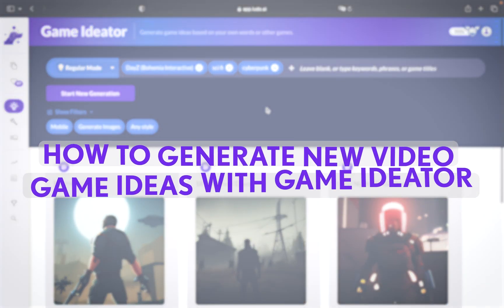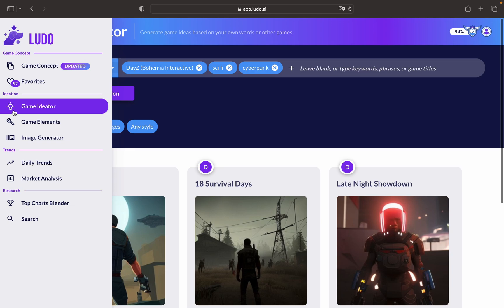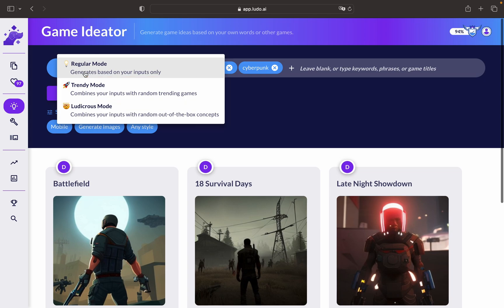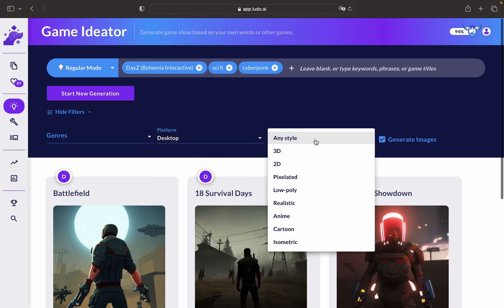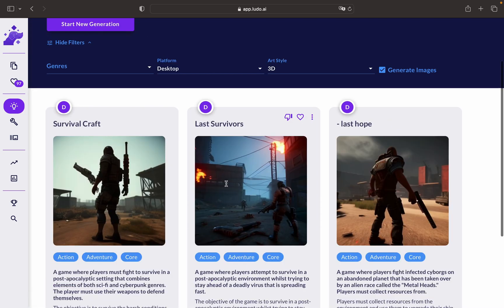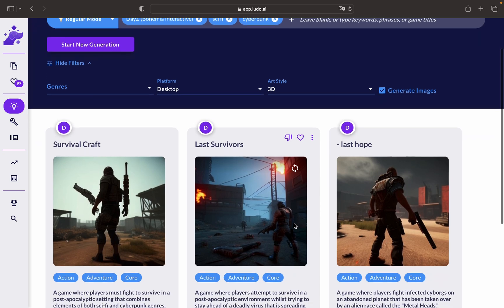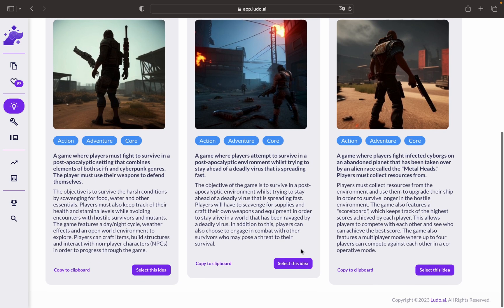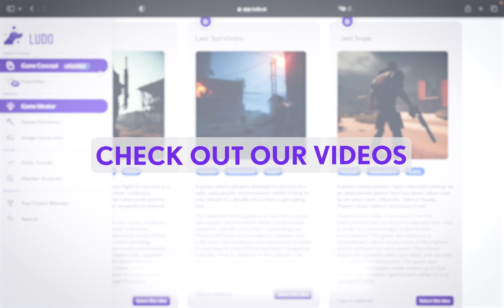How To Generate New Video Game Ideas with Game Ideator Tool from Ludo.ai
Ludo.ai Game Research & Ideation Tool Powered by AI.

Ludo.ai is the first AI platform for ‘gamestorming’ & game concept creation that turbocharges your creativity through AI. Whether you’re a solo developer/designer, studio, hobbyist, or student, Ludo.ai is your trusty assistant helping to “gamestorm” great new game concepts. Ludo.ai uses machine learning and natural language processing to develop game concepts and democratize game creation. Ludo is built on a database of nearly a million games and constantly learns and evolves.